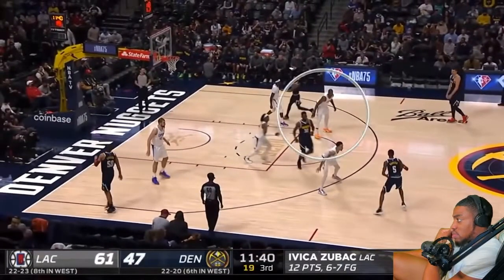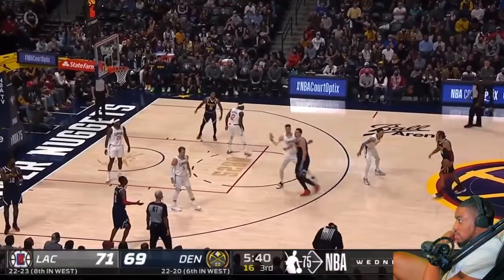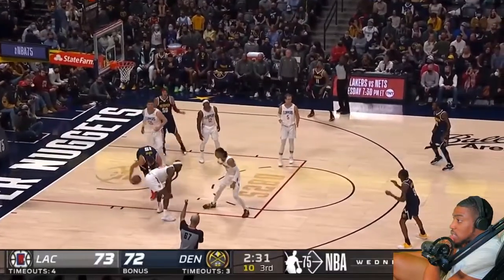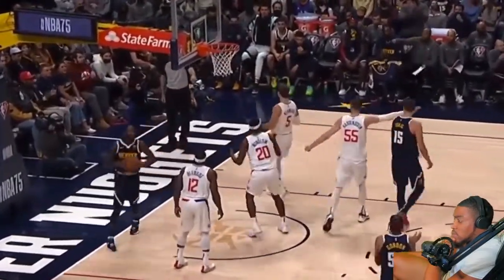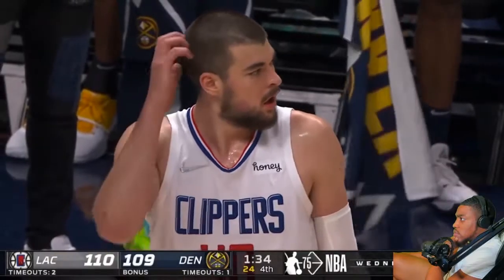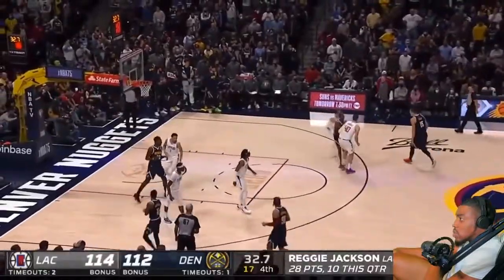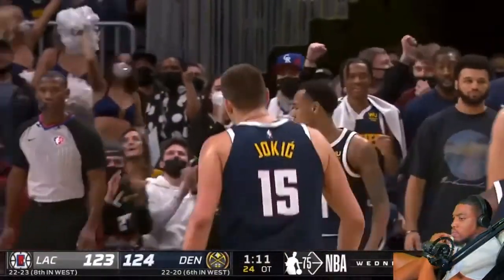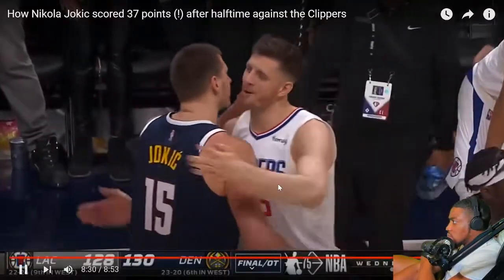How Nikola Jokic scored 37 points (!) after halftime against the Clippers | REACTION